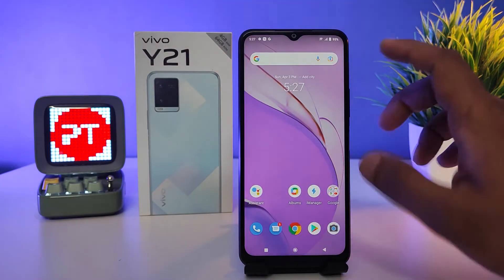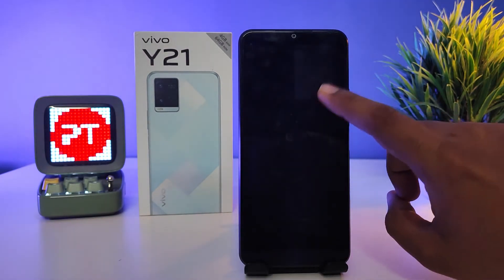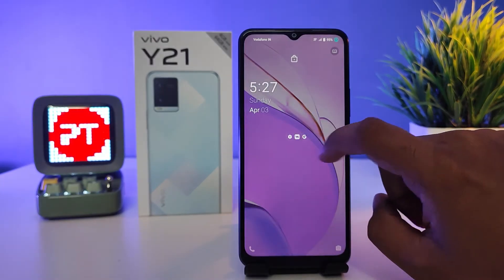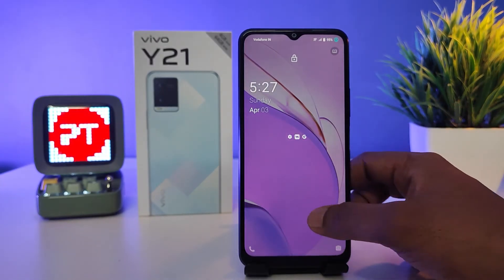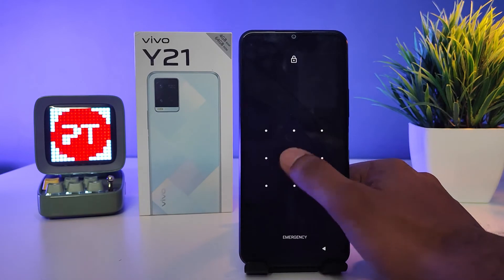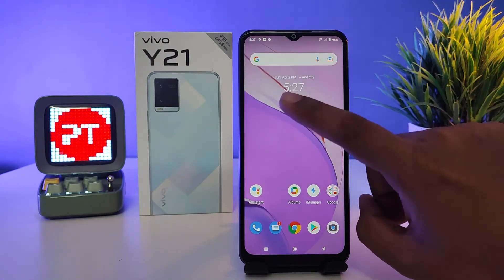How to enable Double tap to turnoff the screen and turnon the Screen in Vivo Y21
Hey Friends  ! Checkout this new video of How to enable Double tap to turnoff the screen and turnon the Screen in Vivo Y21